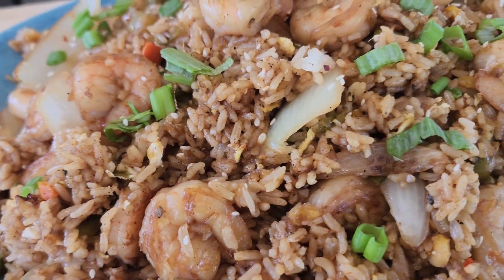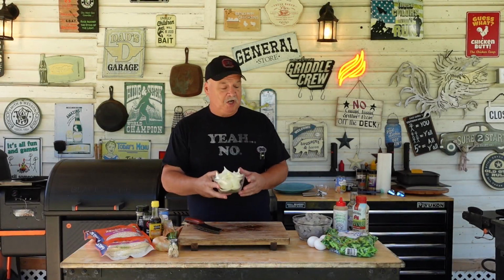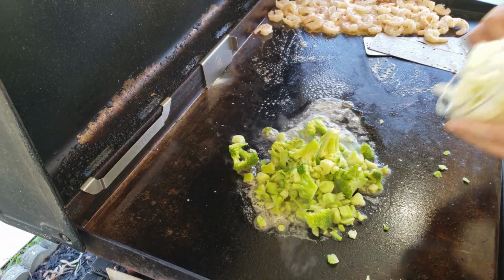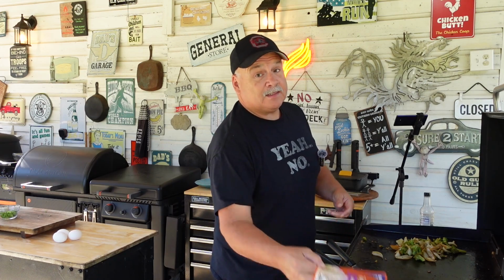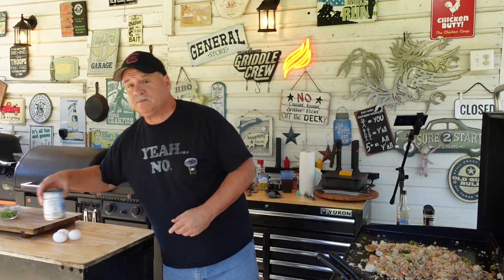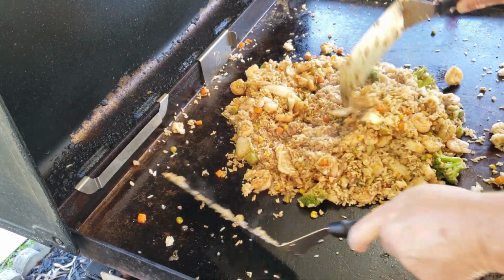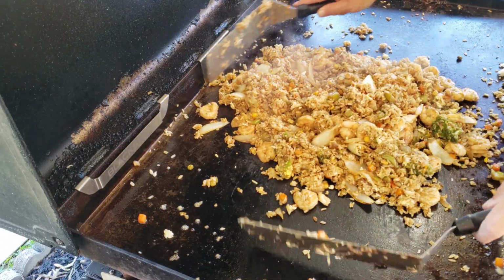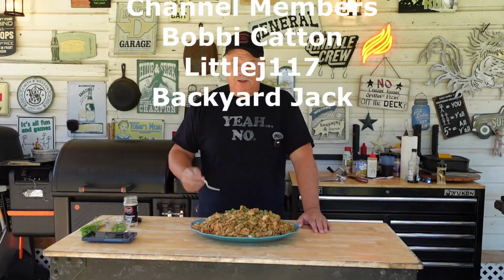Shrimp Fried Rice on the Blackstone Griddle Is Easier Than You THINK!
You Won't Believe How Easy It Is to Make Shrimp Fried Rice on the Blackstone Griddle!
Welcome to Cooking with the Crazy Pop! 🌟

 Today, we're cooking up some delectable Shrimp Fried Rice on the Blackstone Griddle. 🍤🔥

Using shrimp, broccoli, onions, and mixed vegetables, we combine them with Ben's Original Ready Rice, soy sauce, Bachan's Yuzu Citrus, sesame seed oil, and Blackstone's Island Stir Fry for a burst of flavors. Topped off with chopped green onion and sesame seeds, this dish is sure to be a hit!

Shrimp Fried Rice, Blackstone Griddle recipes, Ben's Original Ready Rice, Bachan's Yuzu Citrus, Blackstone's Island Stir Fry, sesame seed oil, easy stir fry, delicious seafood.

🍤🔥 Dive into this flavorful journey with us! 🍤🔥